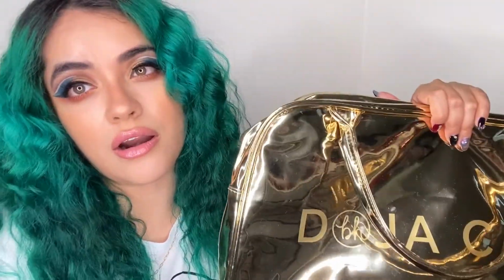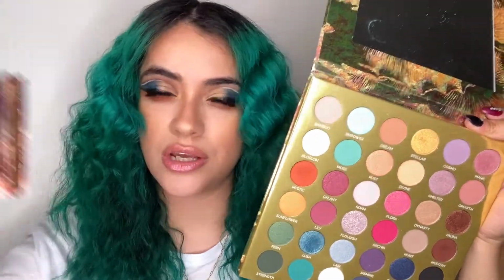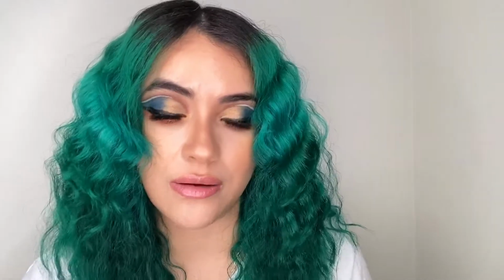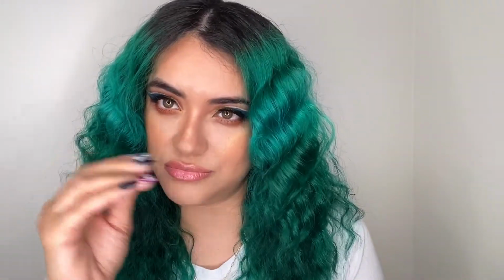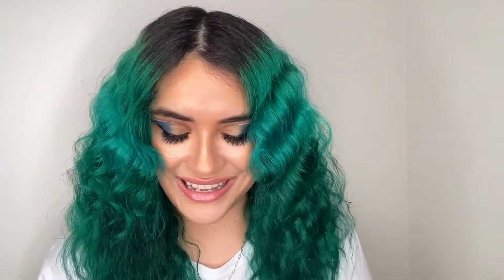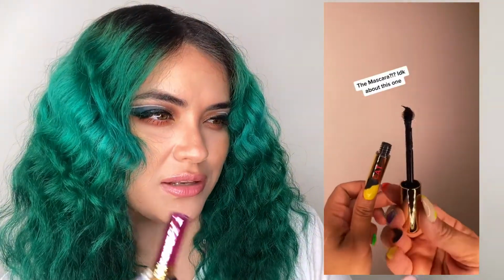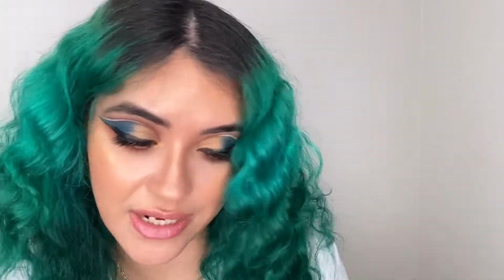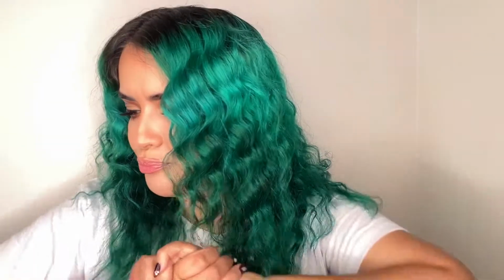New BH Cosmetics x Doja Cat collect: Full Review + One Makeup Tutorial ￼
Heyyyyy! Welcome to the channel. My name is Alexandria! Today my video is about the Doja Cat collection with BH Cosmetics. I know I needed to drop this video last week, but I got a little busy with work. I’m trying to get back to my schedule like it was before dropping my videos on Tuesday.